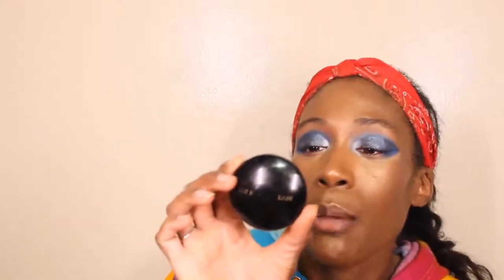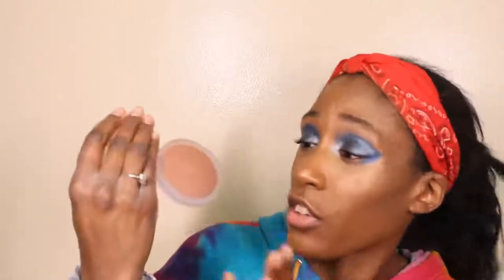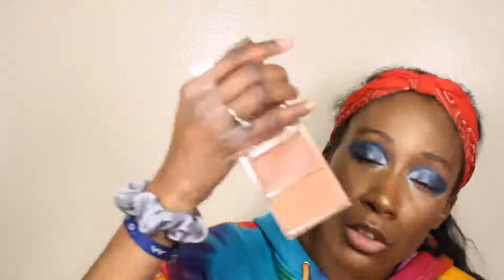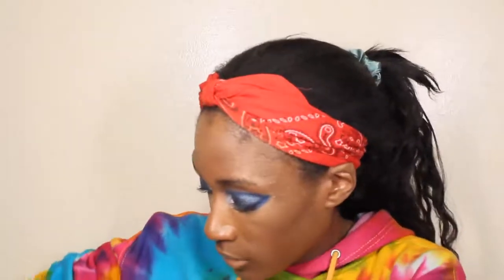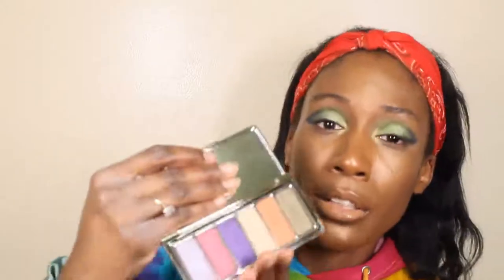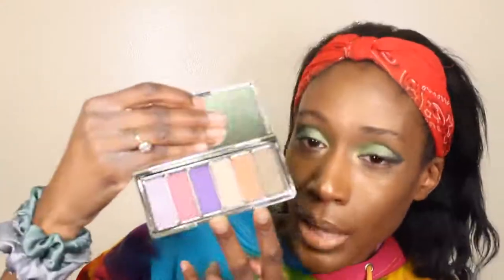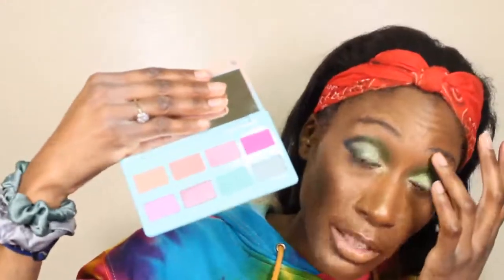Sephora VIB Reccomendations Spring 2021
Favorite Black Owned Brands:
Prime Beauty
OPV Beauty
JD Glow Cosmetics
Beauty Bakerie
UOMA Beauty
Pat McGrath